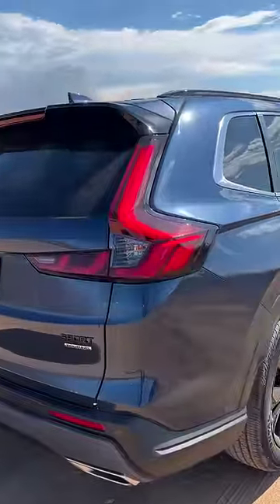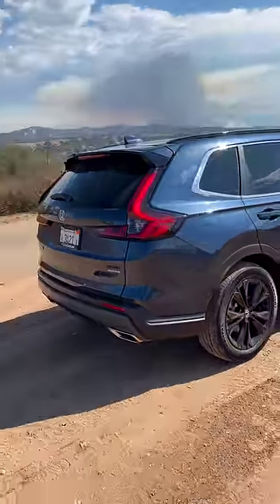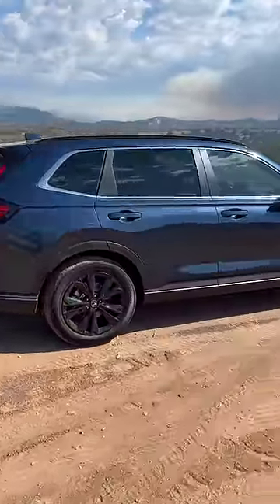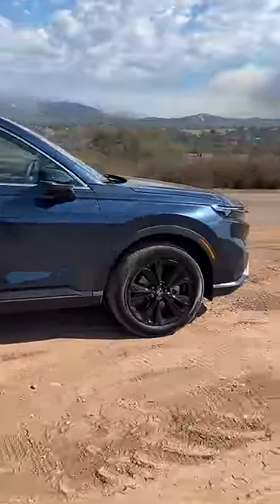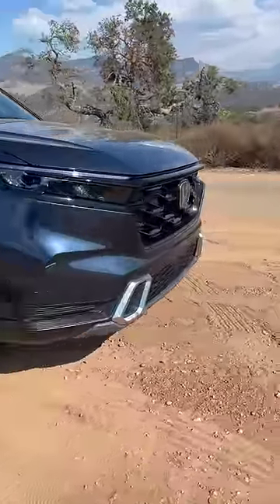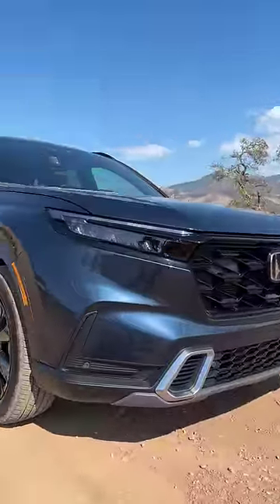NEW EXTERIOR STYLING for the 2023 Honda CR-V!!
Check out the more rugged styling of the 2023 Honda CR-V. This is the Sport Touring trim which gets sportier front and rear fascias.